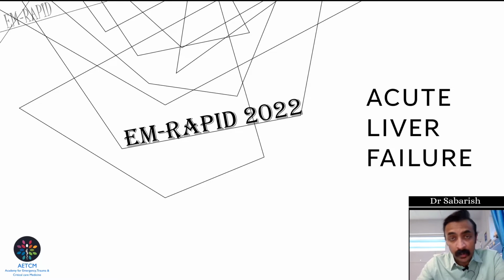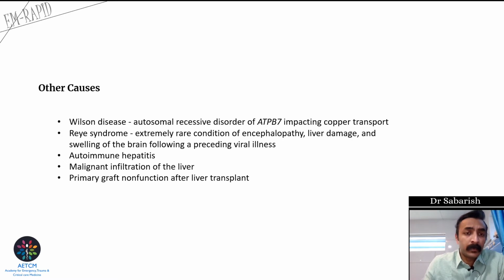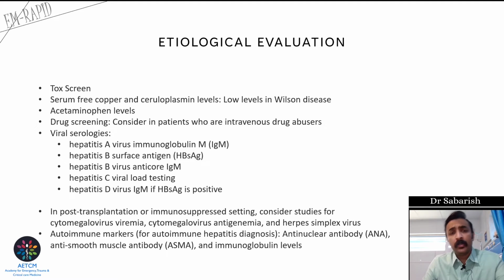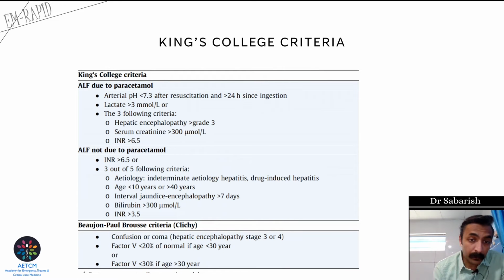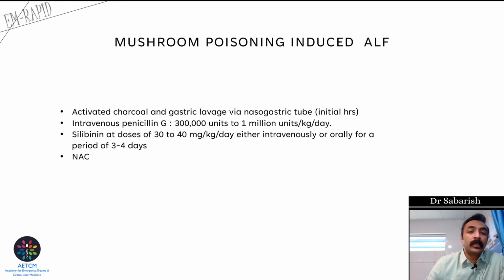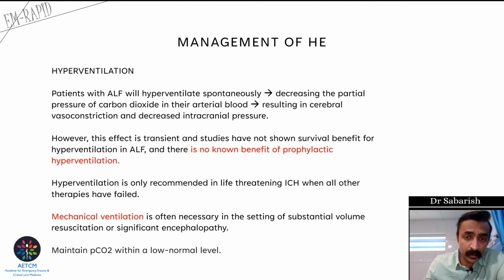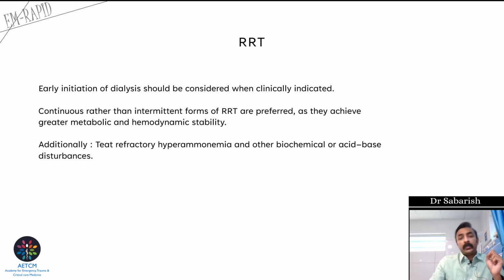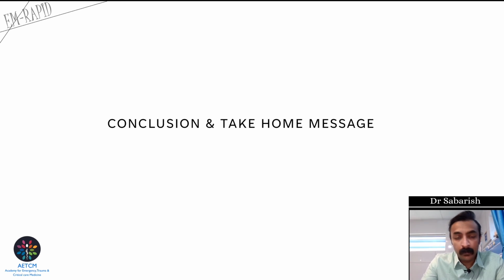EM Rapid || Acute Liver Failure